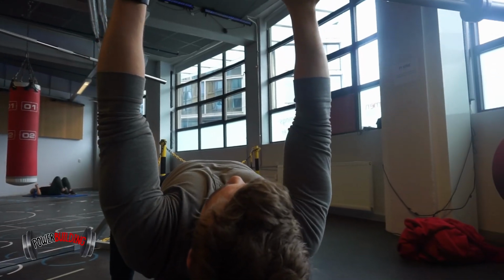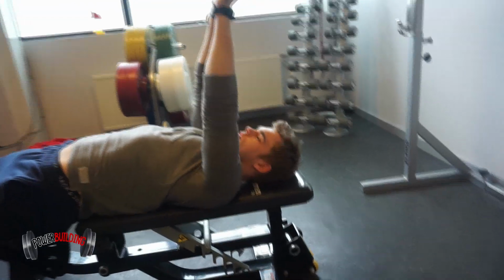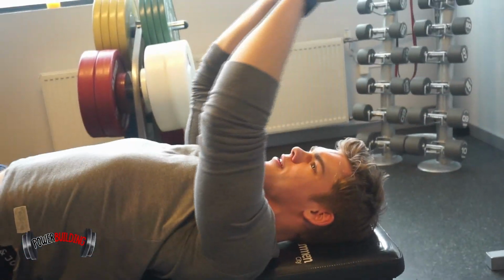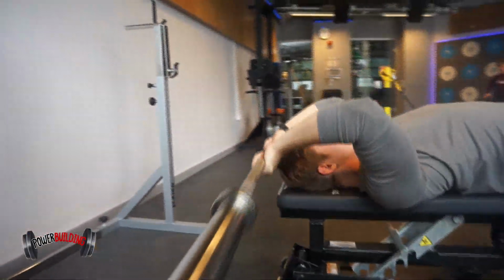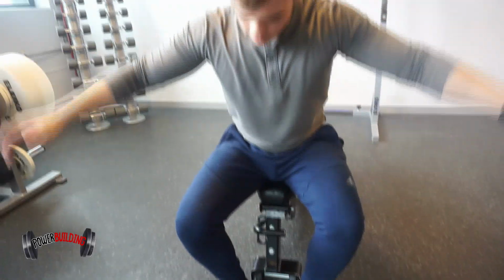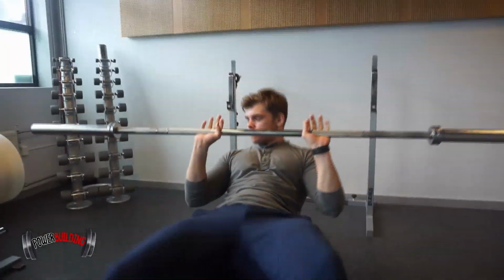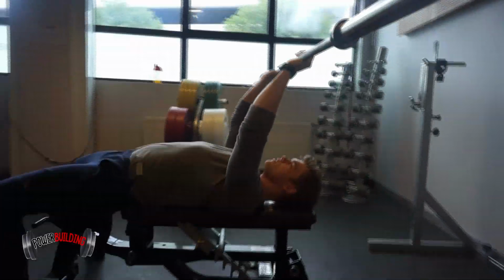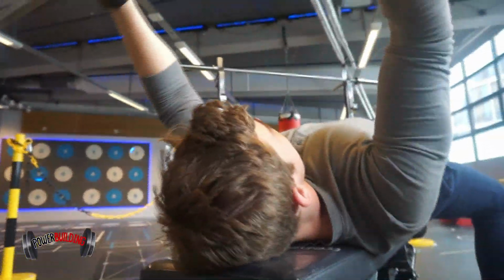How To Perform The Skullcrusher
Welcome to our new series where we show you different exercises and how to perform them correctly!

This is Tutorial Thursday!

Episode 9

In this video, we show you how to preform the skullcusher.